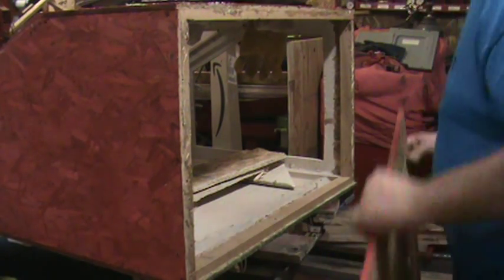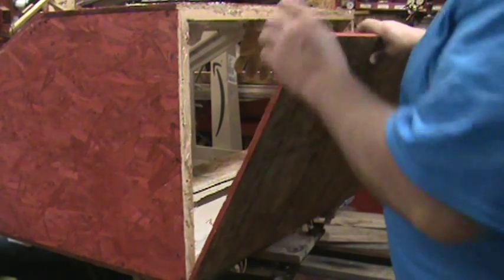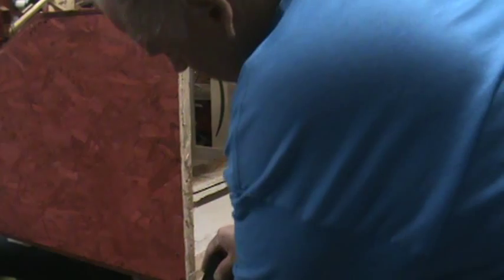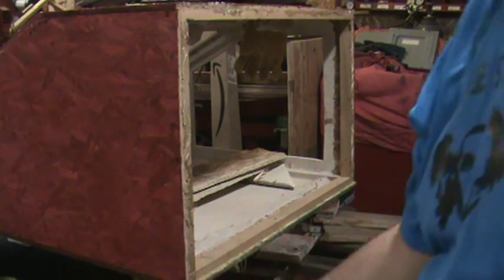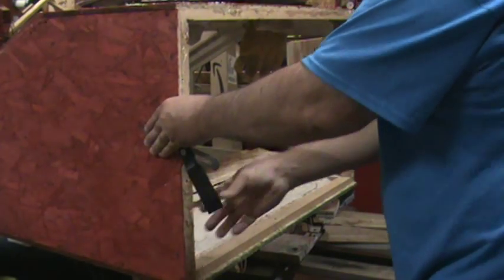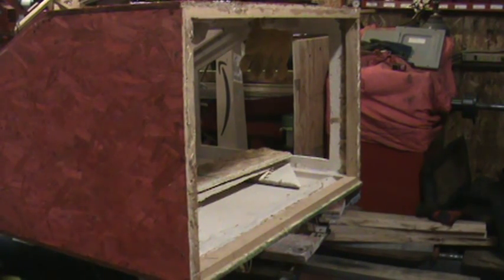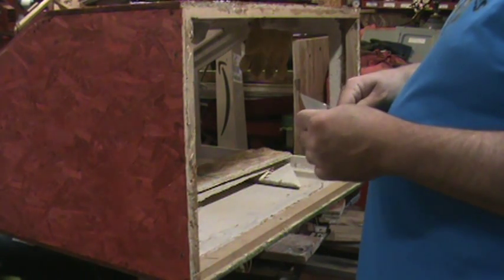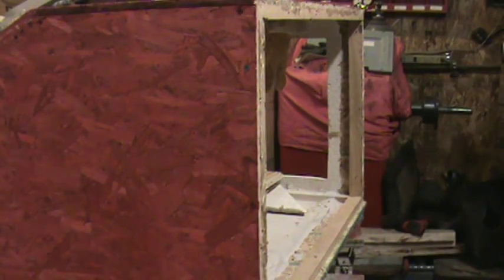HOME MADE BLASTING CABINET 2OF 5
REMOVING BOTTOM AND TRYING WHAT DEGREE ANGLE DOW ROUND ABOUT 25 OR 45